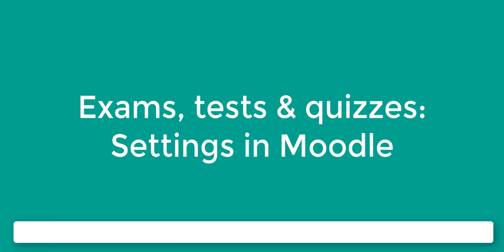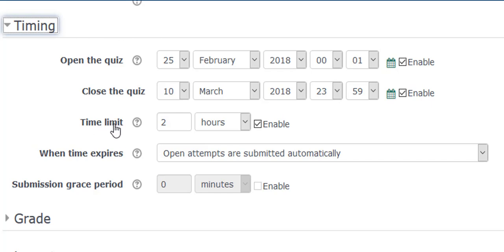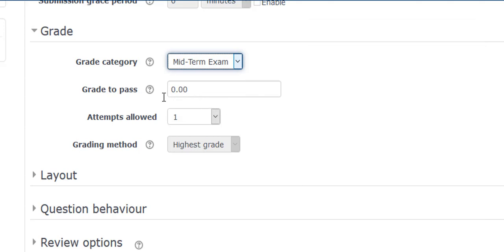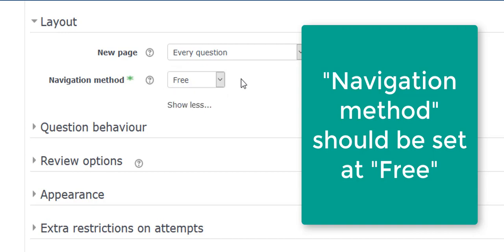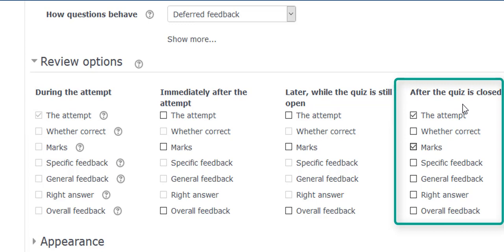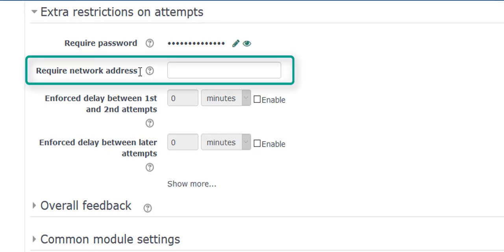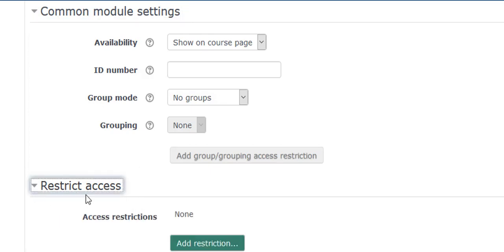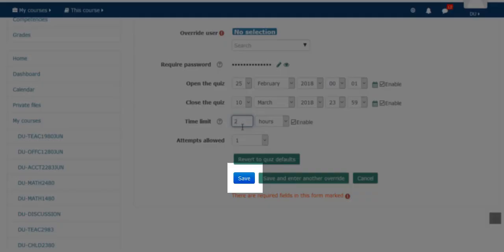Moodle Quiz/Test/Exam Settings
Follow these guidelines for quiz/test/exam settings in Moodle. Reach out to your program manager if you have concerns.